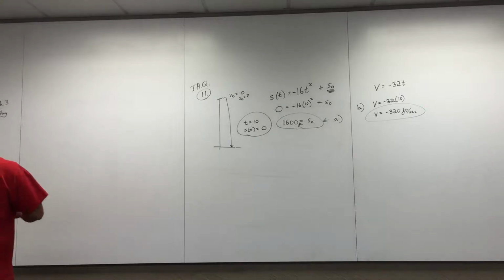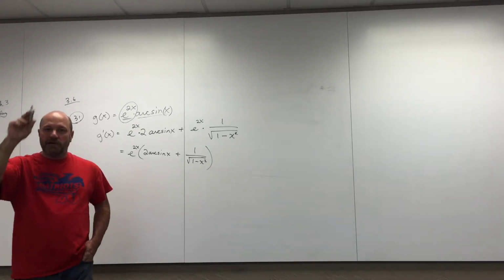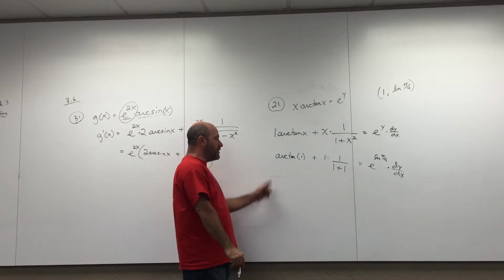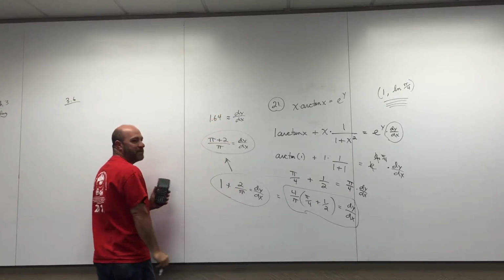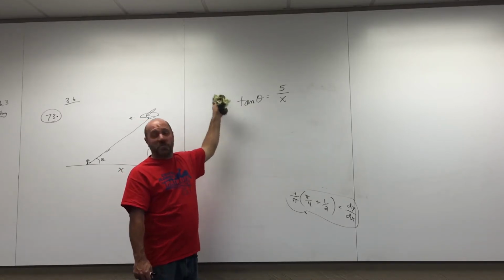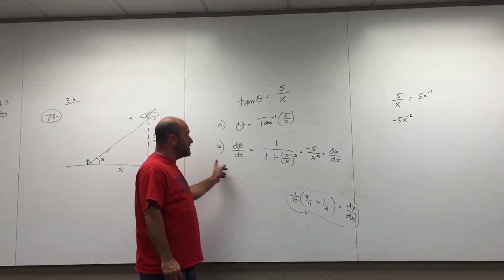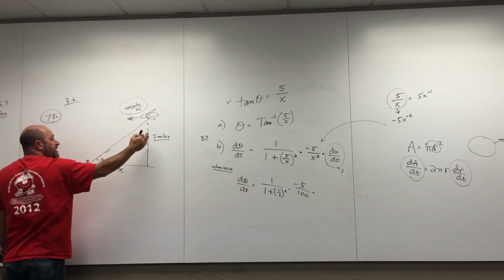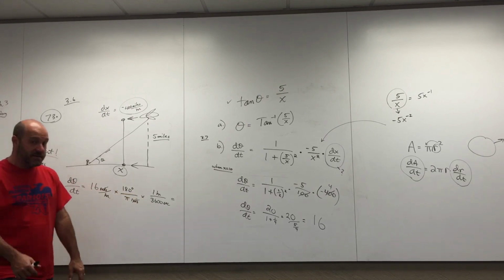Calculus 1 derivative questions part 2